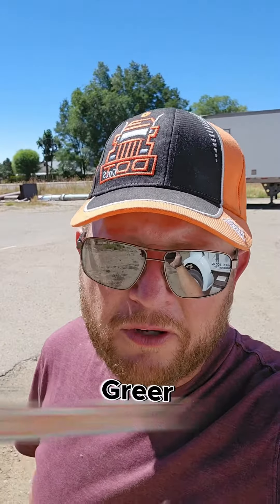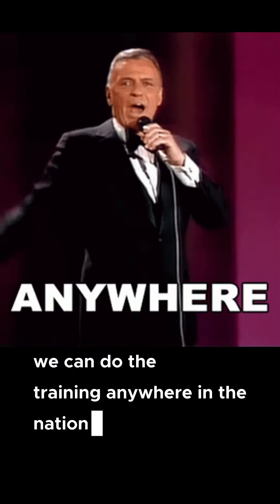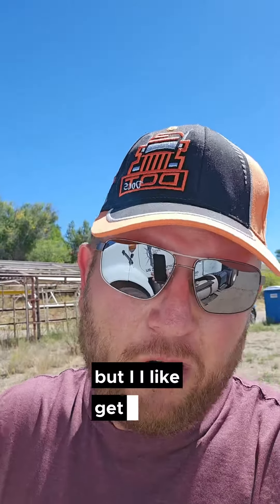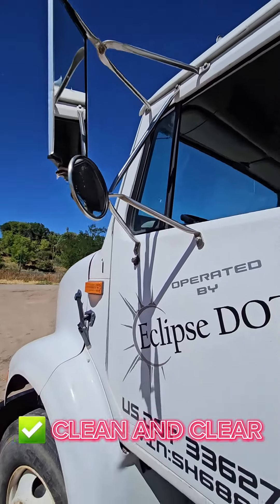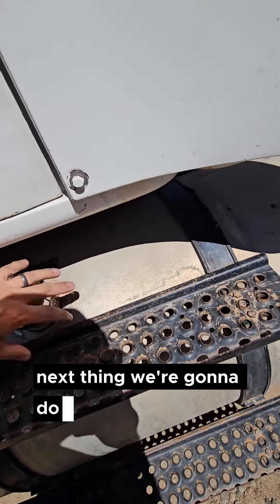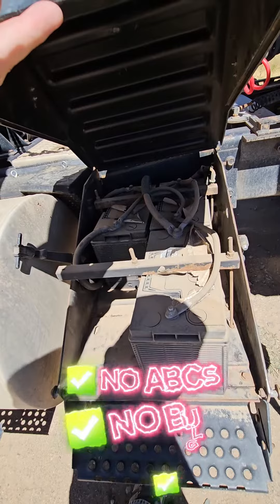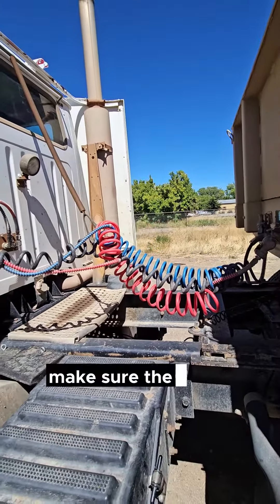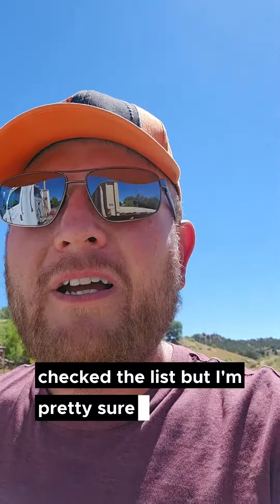Eclipse DOT's Truckside CDL Test: Driving Success to Your Screen!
Buckle up for a new era in trucking excellence! 🌟 Join us on YouTube as we unveil Eclipse DOT's revolutionary Truckside CDL Test. Hit play, and let's navigate through the ins and outs of modernized testing, putting you on the fast lane to success. Truckers, are you ready to roll with confidence? 🚚💻